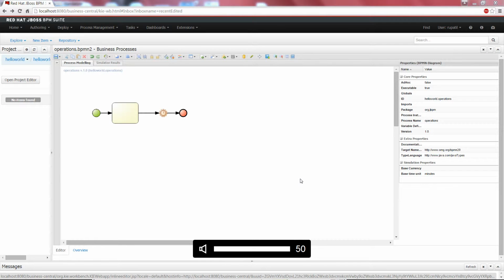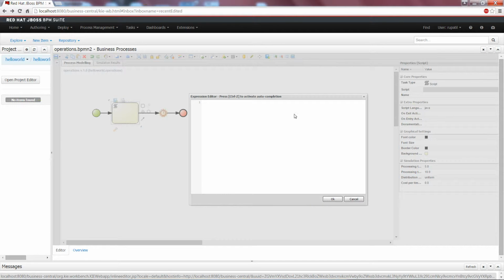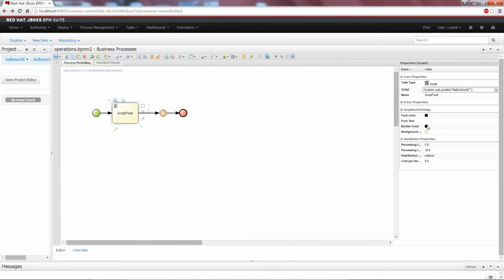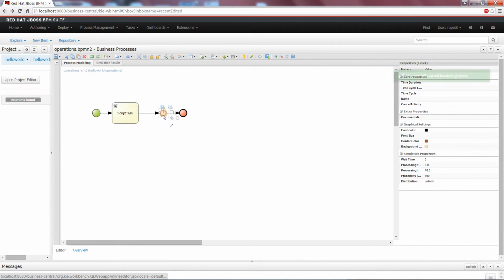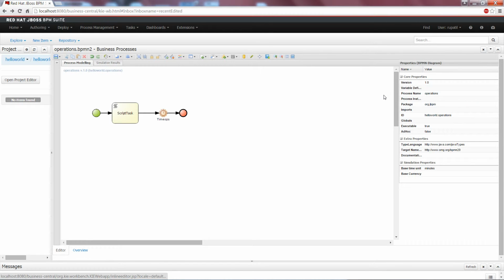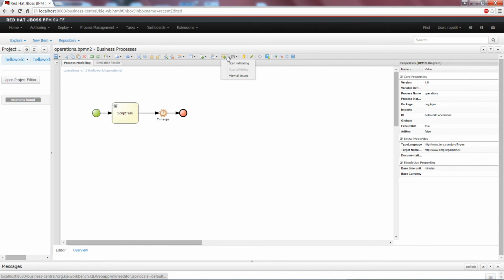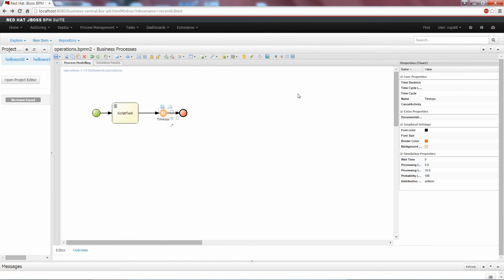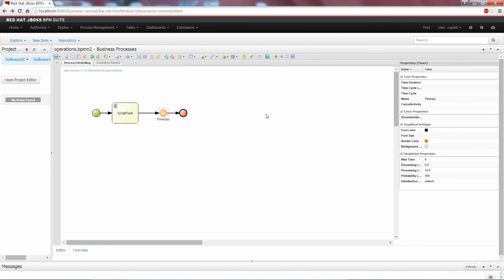5.3 Define Element Properties